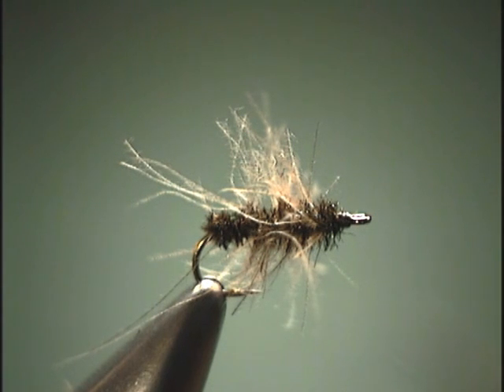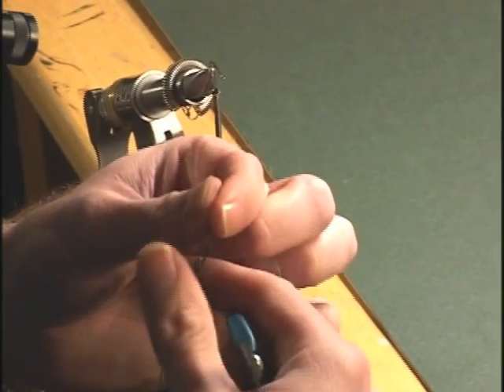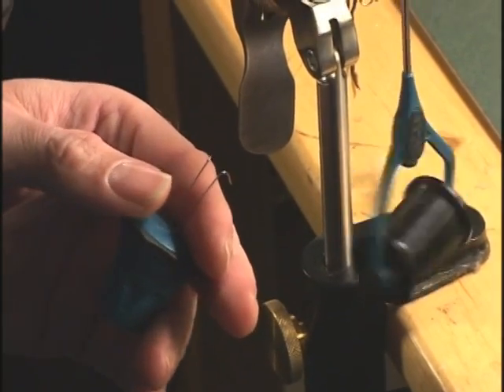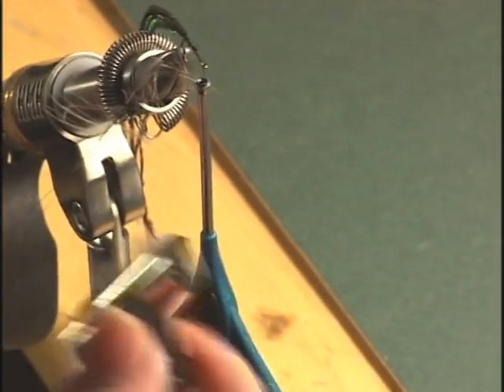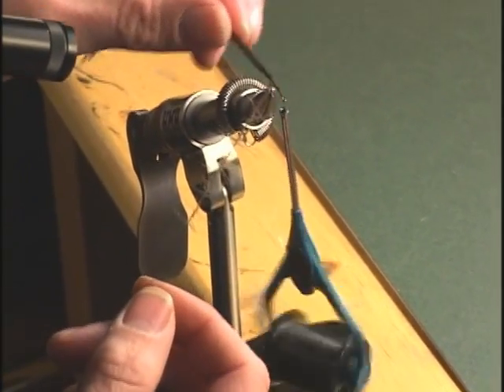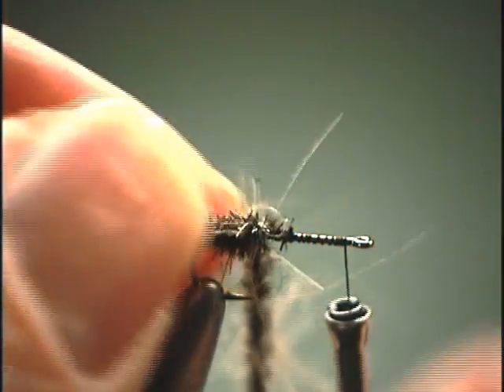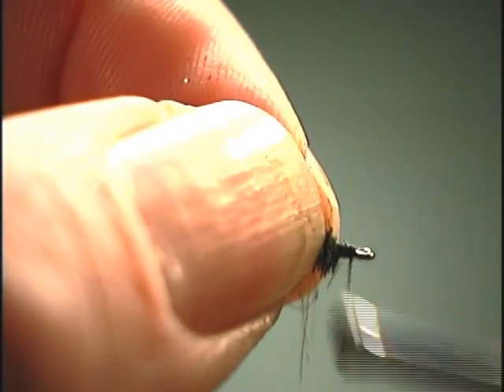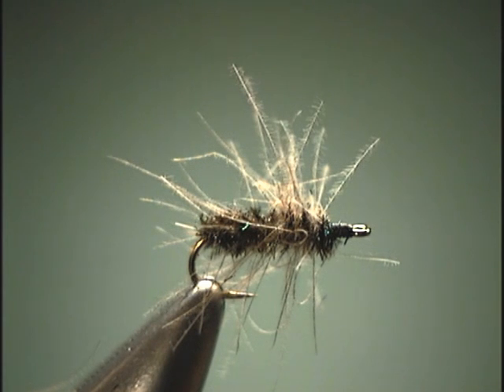CDC Griffith Gnat by Shane Stalcup - Video Tying Instructions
The popular Griffith Gnat Fly tied with super buoyant CDC in place of grizzly hackle. Tied here by the late young fly tyer Shane Stalcup.